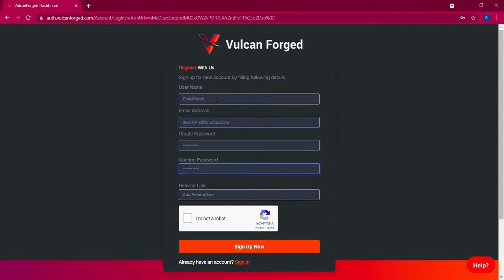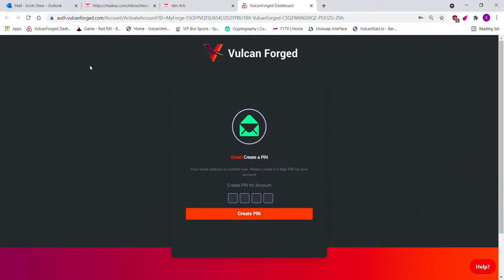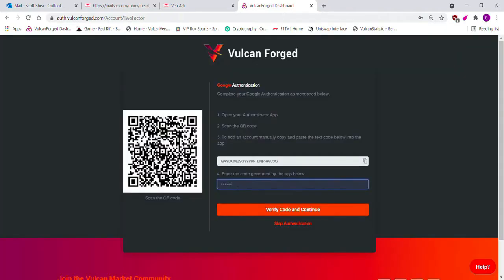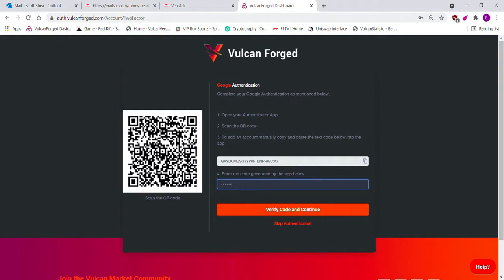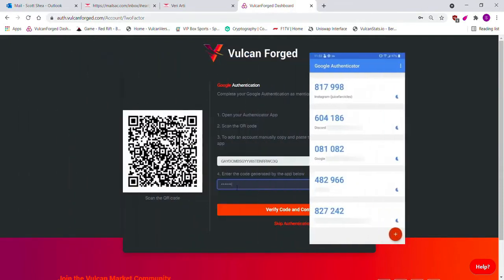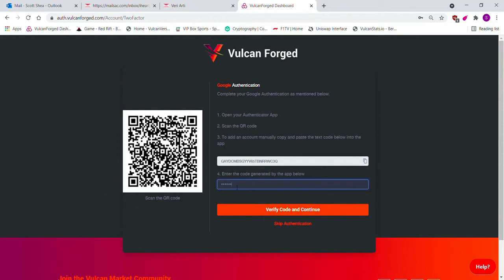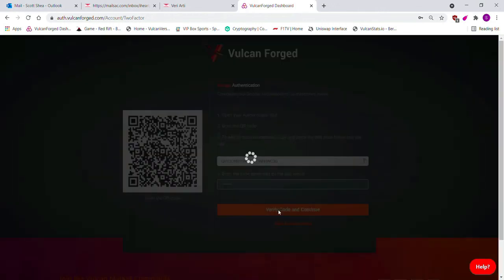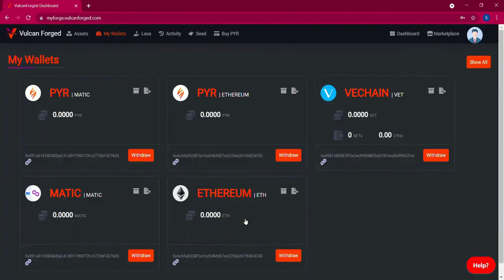How To Create A MyForge Account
This is a quick start guide to creating a Vulcan Forged account.